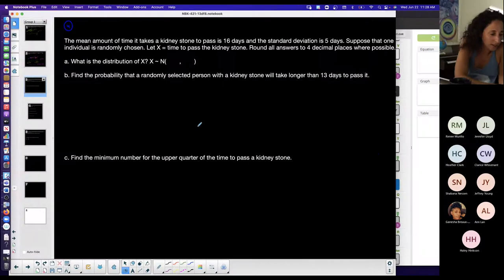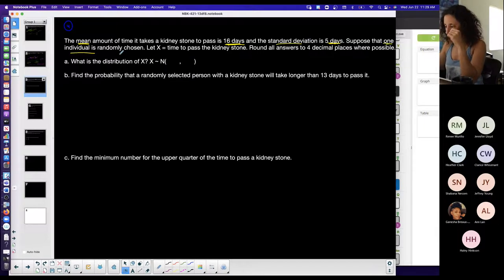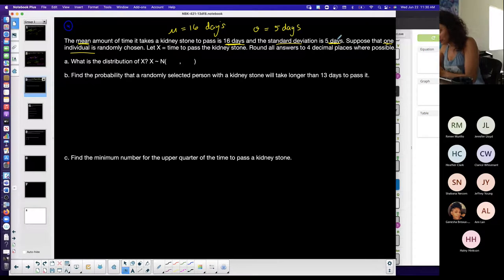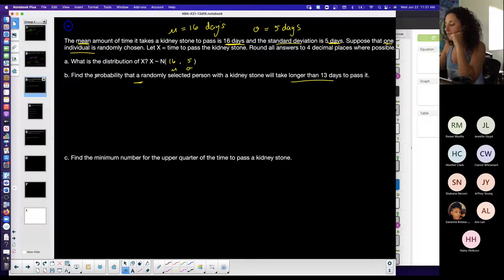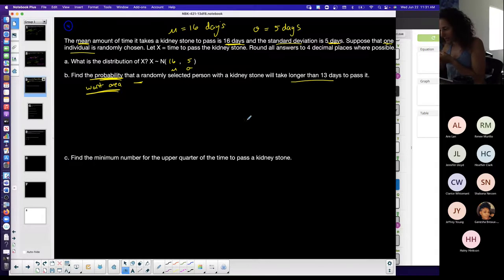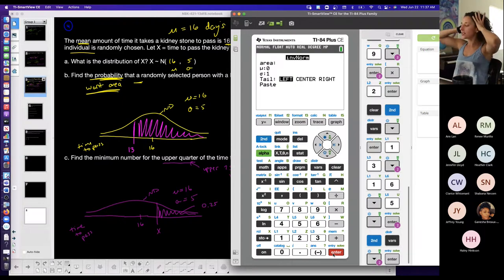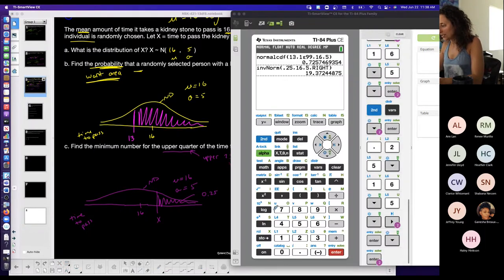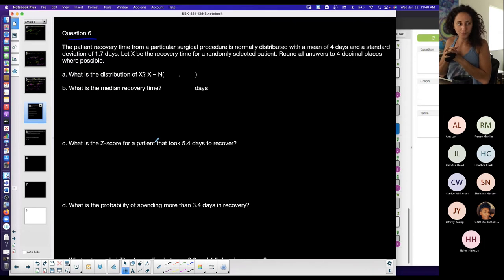Nightingale | Week 8 Wed Q&A | Normal Distribution Word Problems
This video goes over a word problem using the Normal Distribution, solving with the TI-84 calculator. This is also problem #4 Chapter 6 Normal Distribution on MyOpenMath.